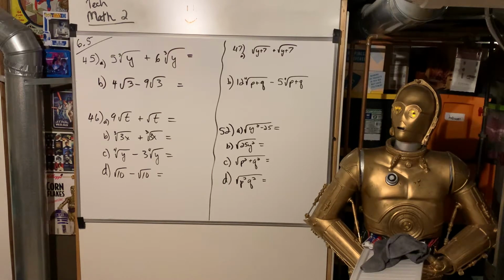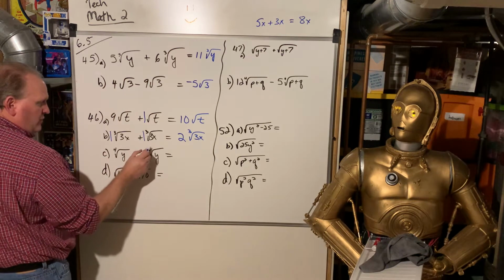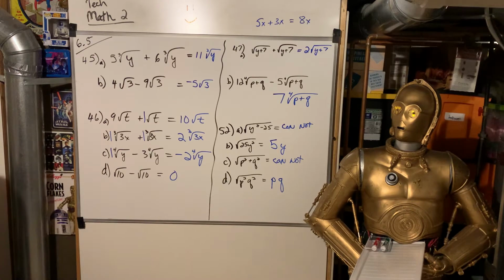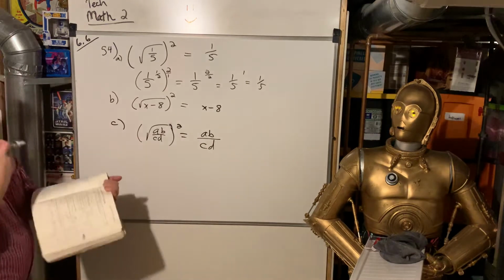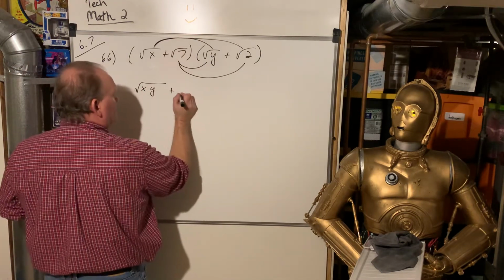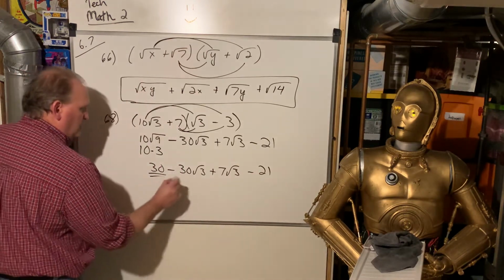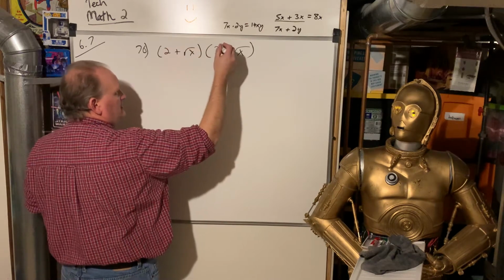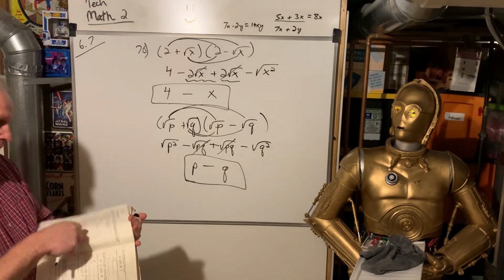Techmath2 notes 6.5-6.8